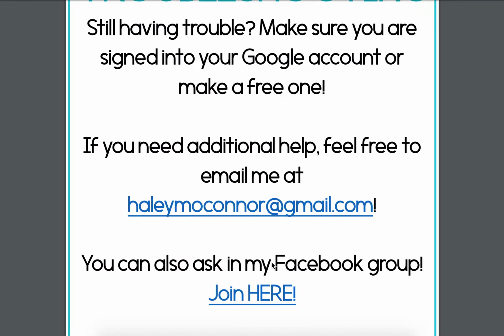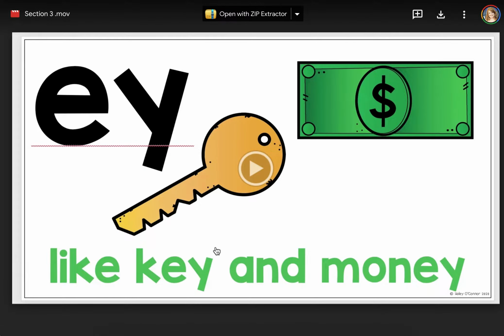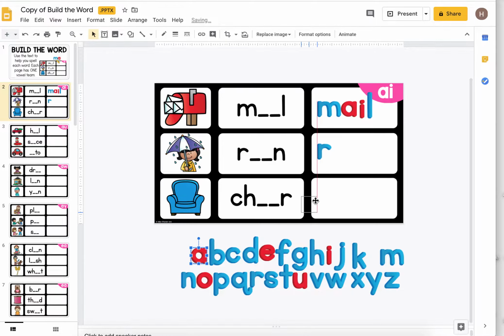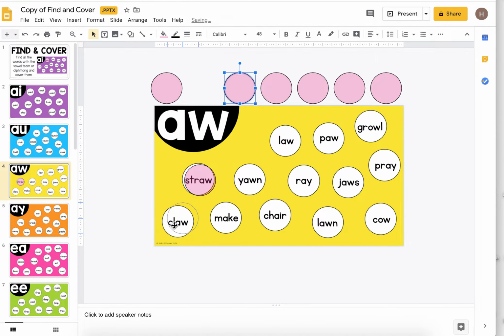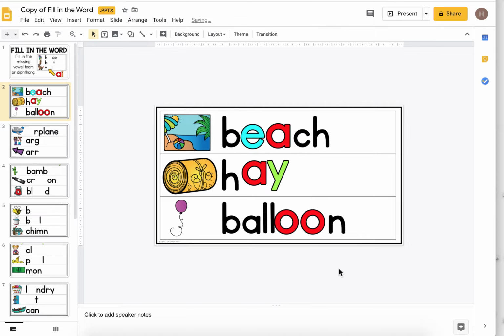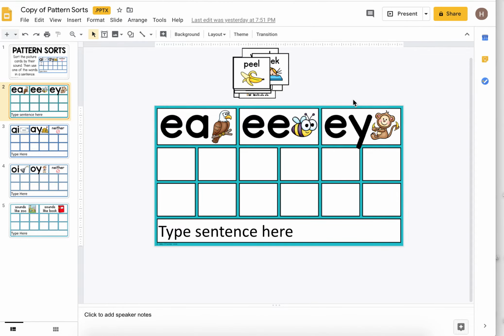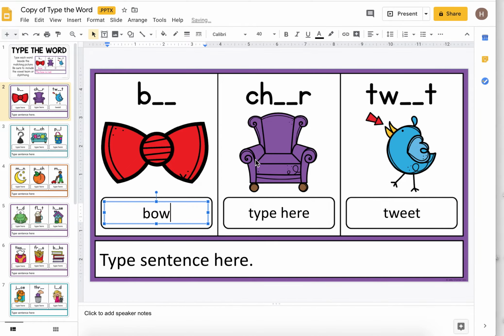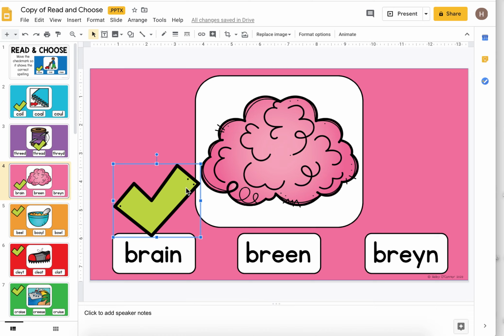Vowel Teams and Diphthongs {Digital Activities} VIDEO PREVIEW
Being able to fluently read and write words with challenging vowel teams is so important to student success. I created this resoruce